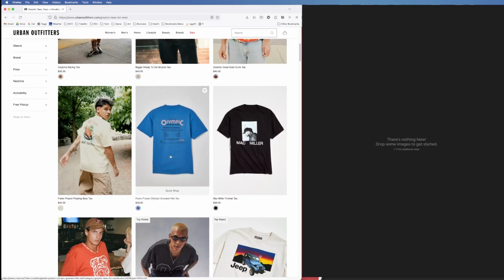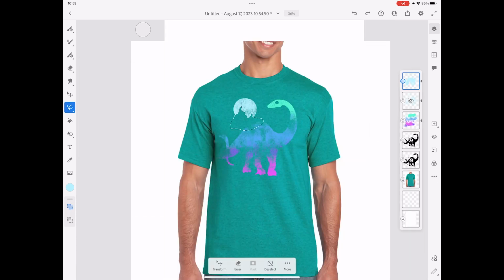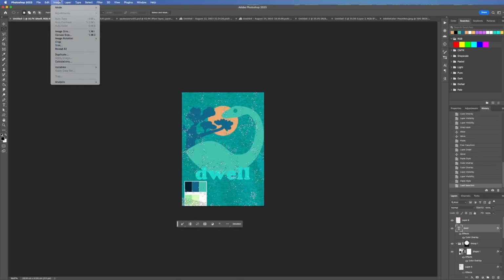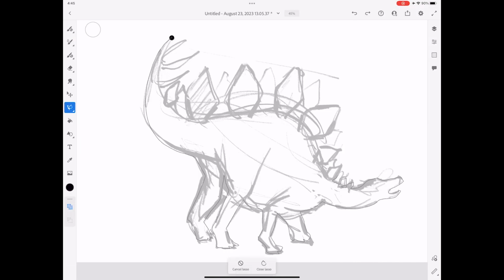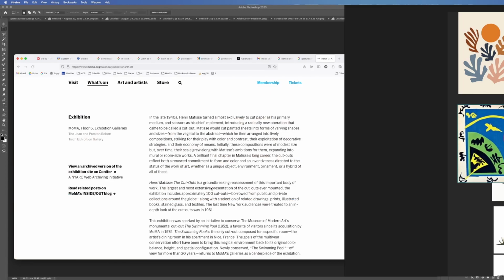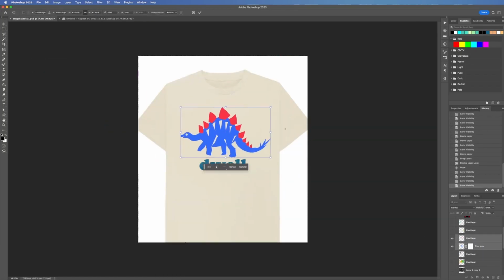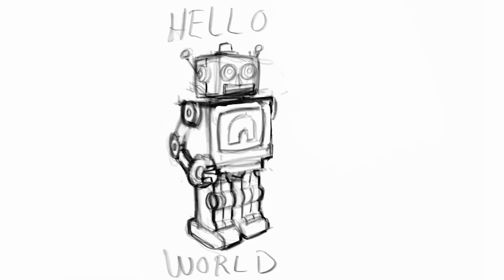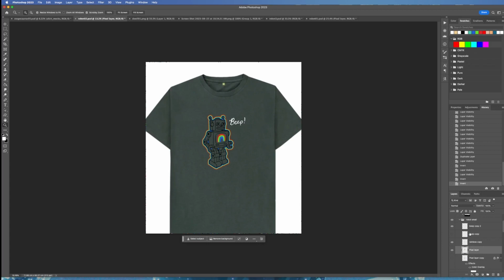Your First T-Shirt Design Made Easy: Tips for Beating Designer’s Block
In this episode, we dive into how to design your first print-on-demand t-shirts. We'll discuss strategies to overcome designer's block and share some easy-to-follow tips that can improve your designs. If you've been hesitating to get into t-shirt design, this video is your nudge to start creating!

00:00 Getting Started
00:53 Research
01:10 Design 1
02:31 Designer’s Block
03:19 Design 2
04:04 Design 3
04:56 Wrap Up

WEEKLY NEWSLETTER
Sign up for the latest episodes, project inspirations, and exclusive insights.